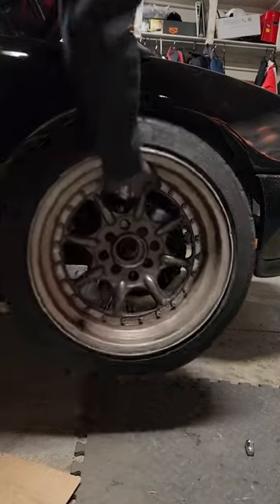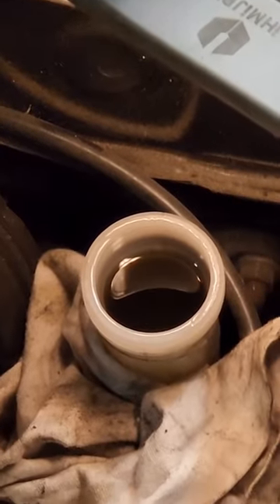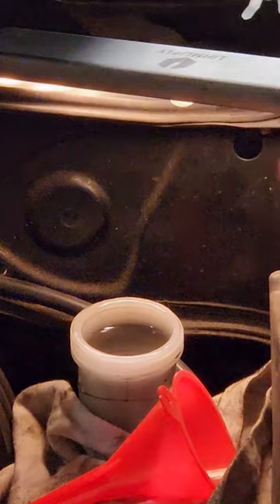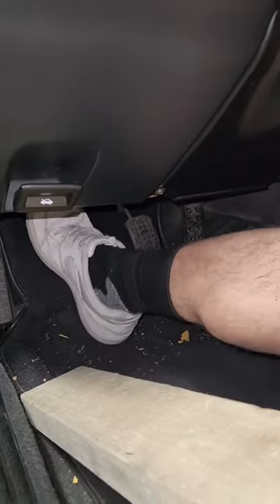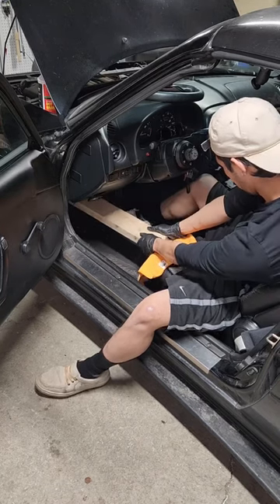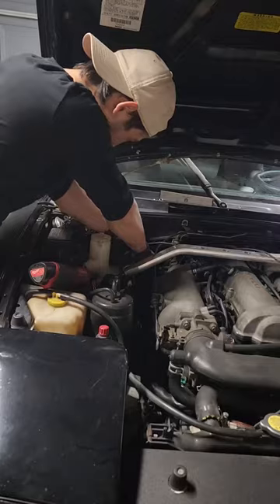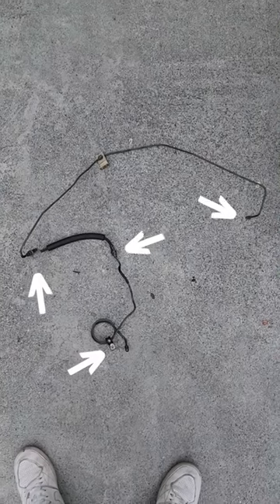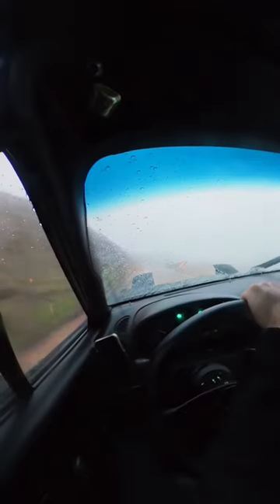Clutch fluid service 🚗